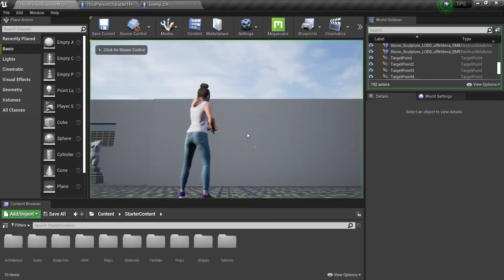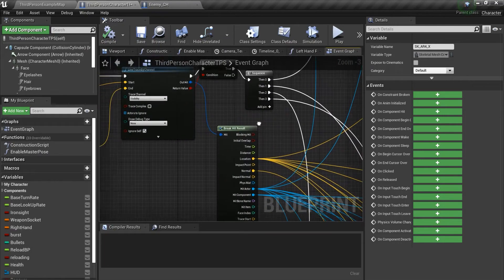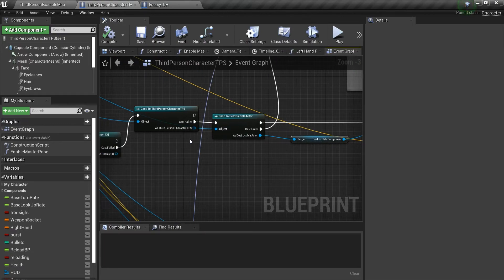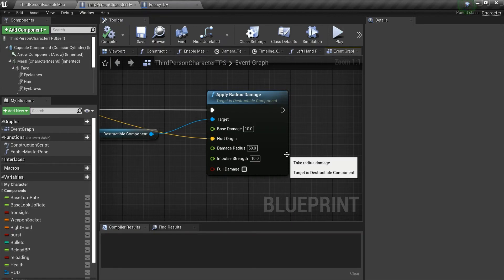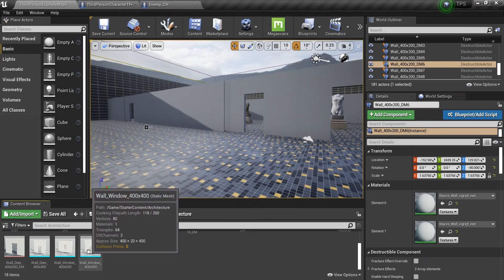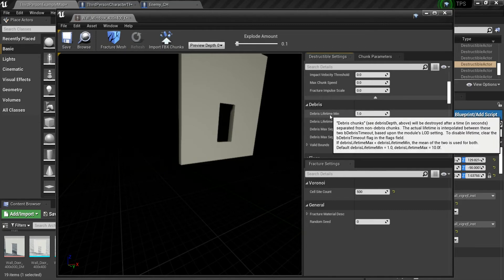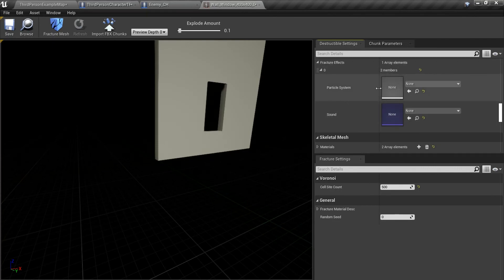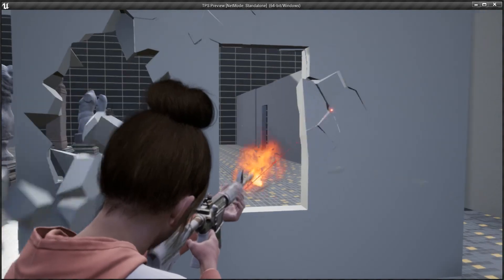REAL Building Destruction in UE4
How to destruct not the whole mesh but parts of it in unreal engine 4 ? in this video I will show you how to do that and extend to some bigger buildings as well to create something fantastic !